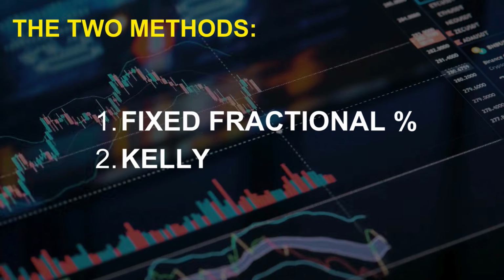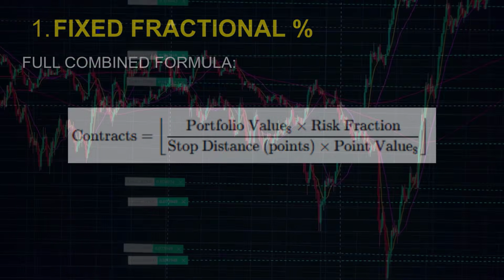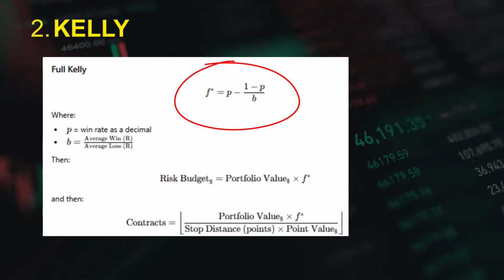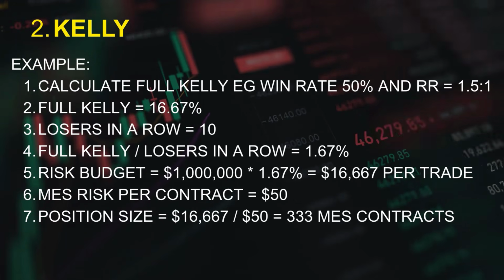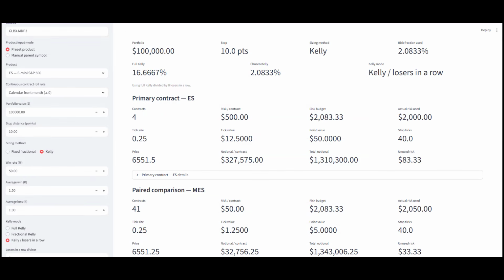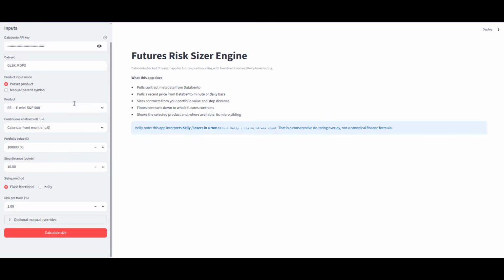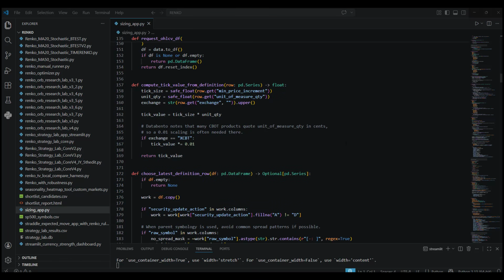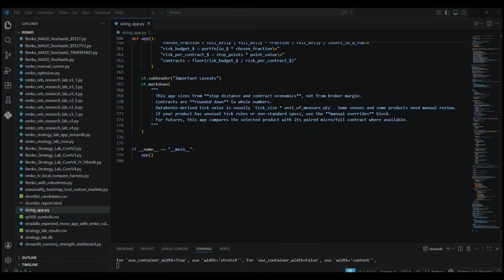How to calculate futures position size properly + auto sizing Python tool!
How to calculate futures position size properly +  learn how to build a automated Python futures position sizing tool using a real risk-based workflow.

🔥Mastering Python for Trading
Learn the Python workflow behind structured backtesting, analysis, and trading research

🔥Renko Bot Build + Mastering Python For Trading Courses Bundle (***on sale until end March)

options trading, probability-led trading, Renko-based execution, technical analysis, and professional trading education.

Stephen